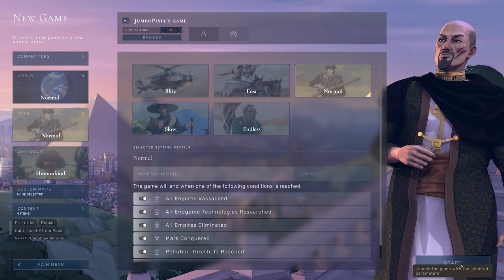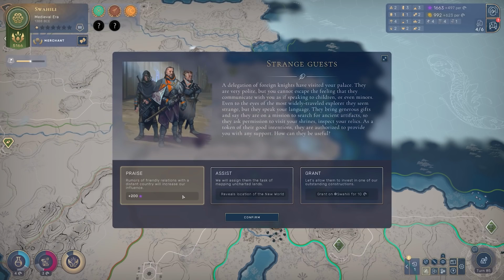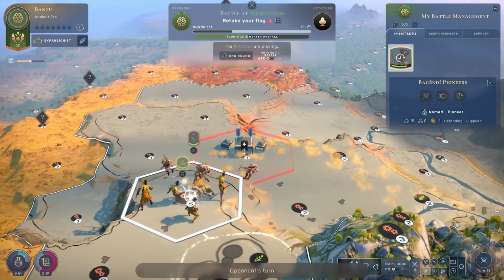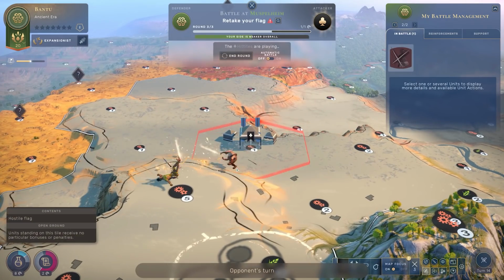HUMANKIND GAME UPDATE | New Free Content, Ambitious AI buffs, Official Endless Mod Support & MORE!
Humankind Game received a patch update 1.0.7 'Allen Newell' during the Amplified Studio festival and the release of the Humankind Game cultures of Africa DLC, and new free content like wonders, and the launch of the Day 1 Endless Mod. That's A LOT of Humankind game content for future tips and strategies and perfectly balanced exploits involving crepes. In this video I'm covering the steam patch update, and all the changes and additions. Here's a list of the main changes (aside from the new content, mods, avatars, freebies etc):
ADDITIONS [Cultures of Africa Pack]
Expand your HUMANKIND™ experience with the Cultures of Africa DLC!
Features 6 new cultures spanning all eras, new natural and built wonders, 7 new independent people, and 15 new narrative events.

CHANGES AND ADDITIONS
Added Great Zimbabwe Wonder content (newsletter opt-in).
Added movies when discovering specific technologies.
Added a new window at launch to display info about the game.
Removed the "Turn Limit" condition from the Default, Last Human Standing and Space Race endgame conditions.
Improved the usability of the Trade and Wondrous systems.
Improved the way AI handles Bombardment management.
Improved the way AI handles military objectives.
Improved the way AI handles Competitive Deeds.
Improved the way AI handles escort of Embarked Army.
Improved the way AI handles Garrison.
Improved the way AI handles Civic choices.
Improved the way AI handles Culture choices.
Improved the way AI handles Units that cannot climb fortifications in an assault.
Improved the way AI handles Siege sortie

SOCIAL LINKS :D

If you purchase Humankind through the link above, I'll receive a small part of the purchase price.

- Jumbo

Video Information
Title: Humankind Game Update | NEW Free Content, HUGE AI buffs, Official Endless Mod Support & MORE!